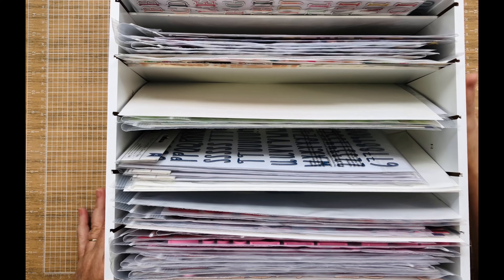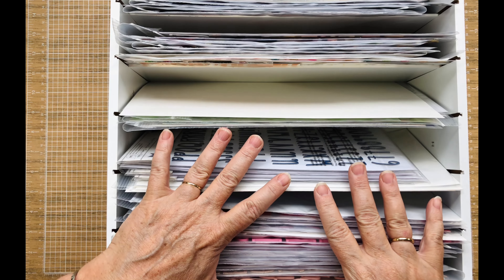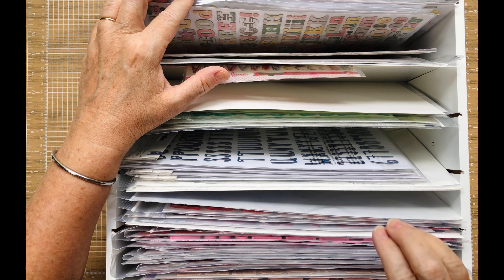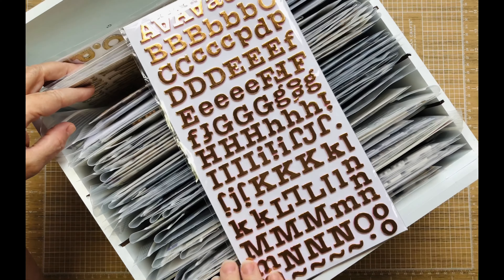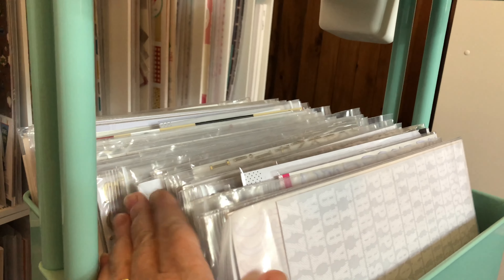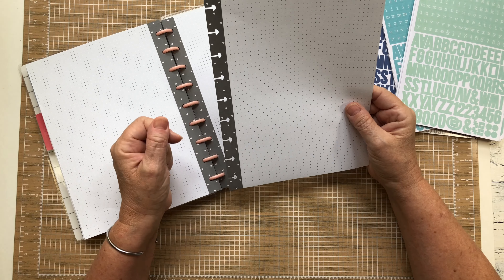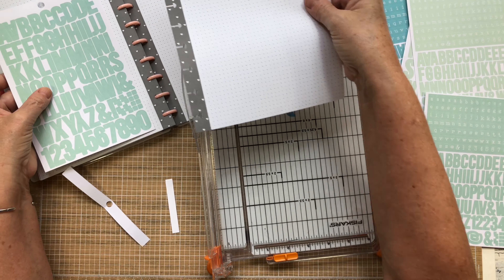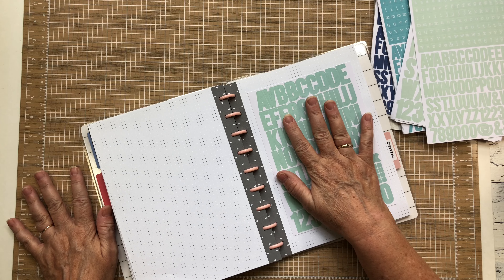Let's Get Organized Hop #5 - Alphas & Thickers! Come join the fun!!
If you would like to get your crafty space organized, get some new ideas, and have fun along the way, we would love for you to join us in our monthly YouTube hop.

A group of crafty friends will get together once a month to share their ideas, storage tips, and organization for that month’s selected Crafty Item.  This month’s hop focuses on Enamel Dots & Bling!!  It will be so fun to see how everyone stores this and look at a variety of different organizing ideas.

Binge watch the hop using the playlist ... Let's Get Organized Hop #4 Enamel Dots & Bling/Sequins

Below is the list of this month’s participants. Don’t forget to join us again next month.